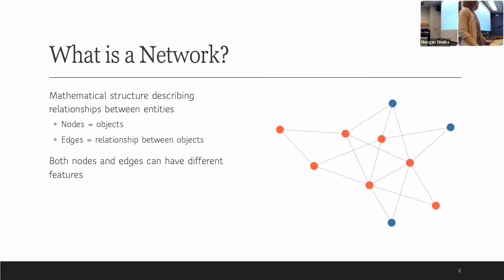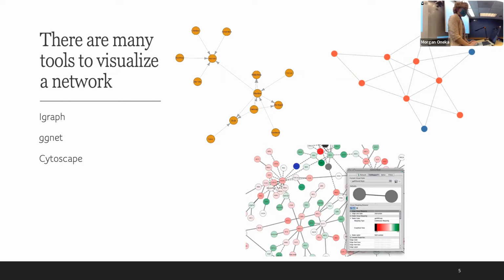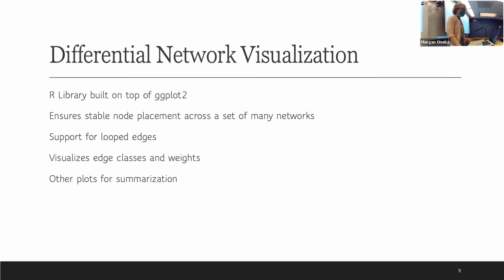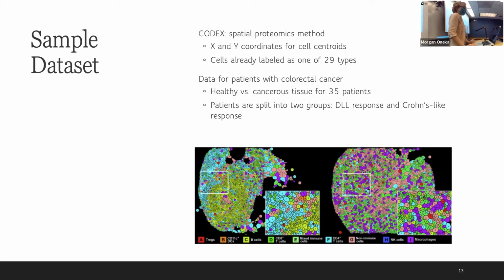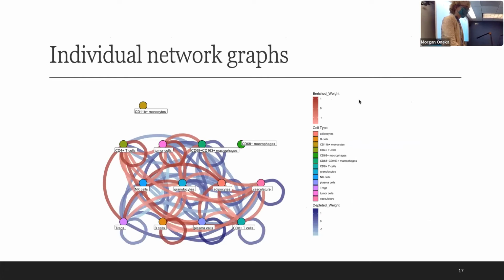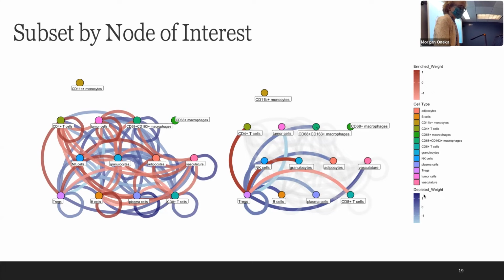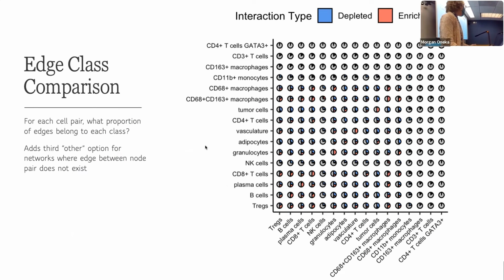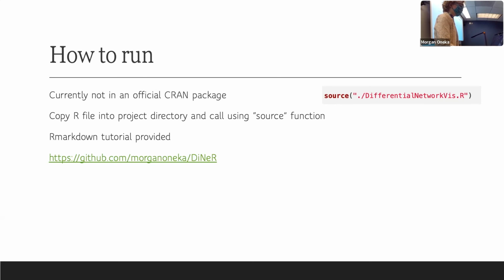Tools and Technology Seminar 02/24/22 - Morgan Oneka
“Comparative Analysis and Visualization for Biological Networks”

DCMB Tools and Technology Seminar presented by Morgan Oneka (Computational Medicine & Bioinformatics)